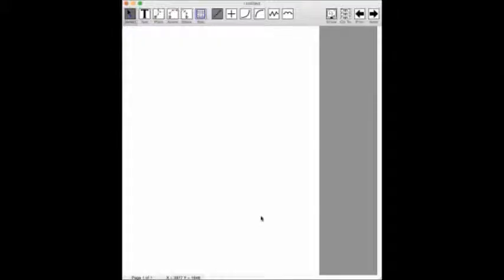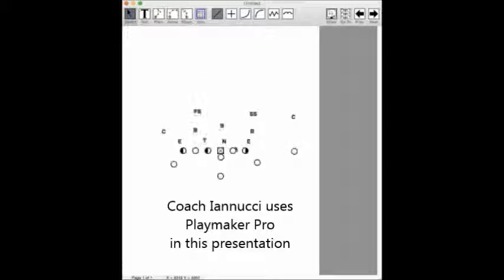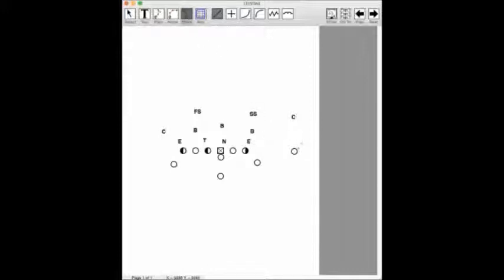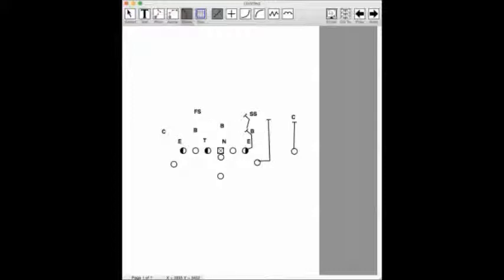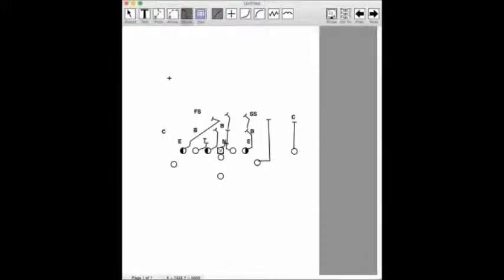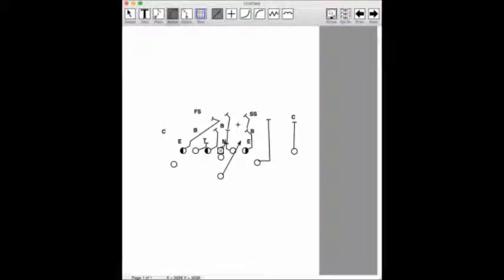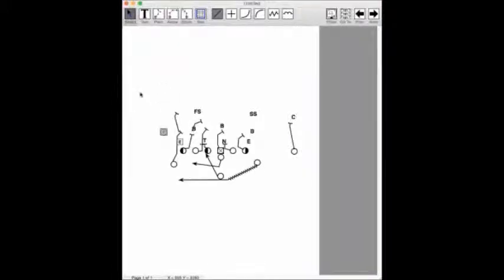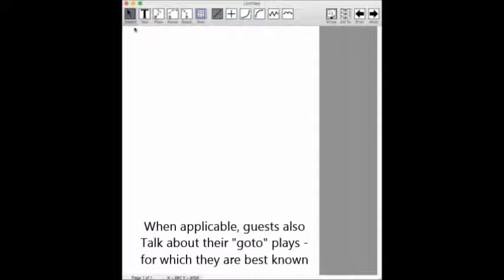Chalk Talk Preview - Tony Talk Edition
Preview of the first Tony Talk edition of Chalk Talks from Option Central. Host Tony DeMeo and his guest, Coach John Iannucci, discuss the Flexbone Option, Rocket Sweep and more.